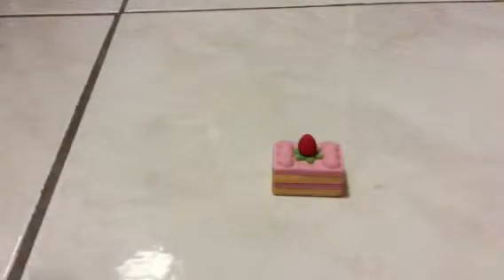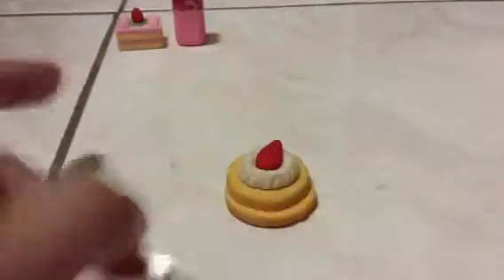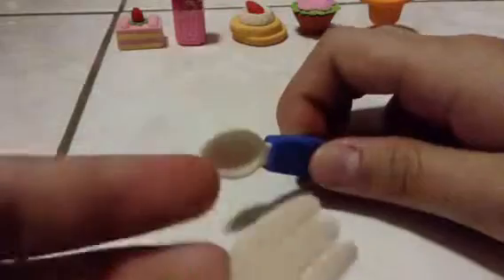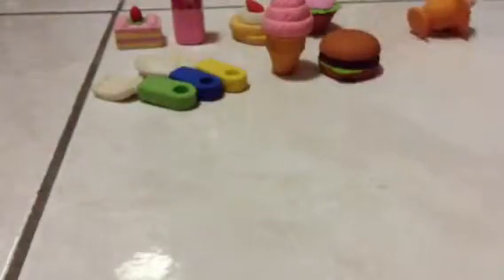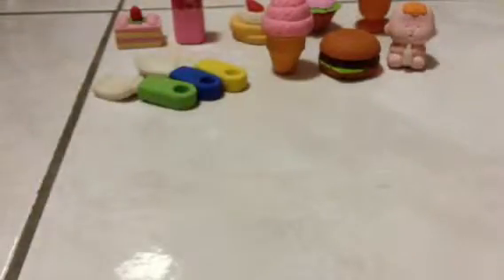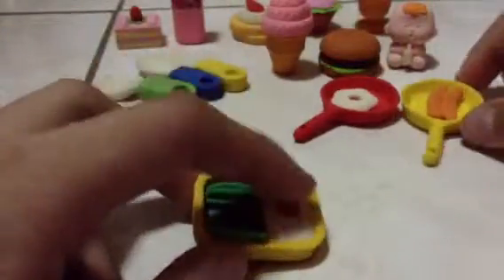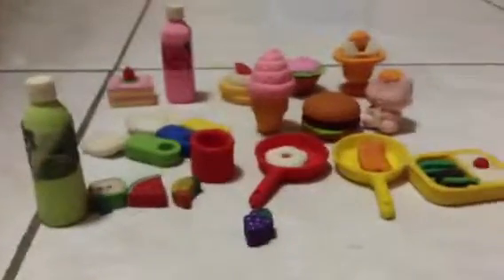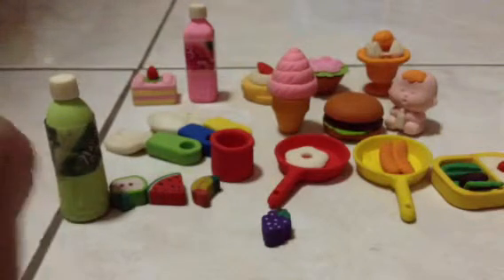Japanese eraser collection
It is a vey small  collection .Hope u guys like it.thank you.